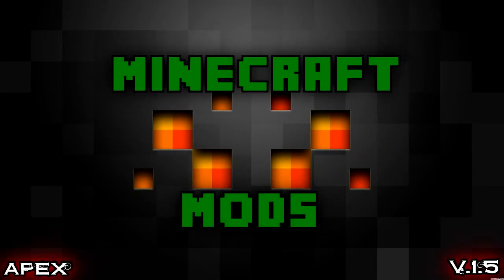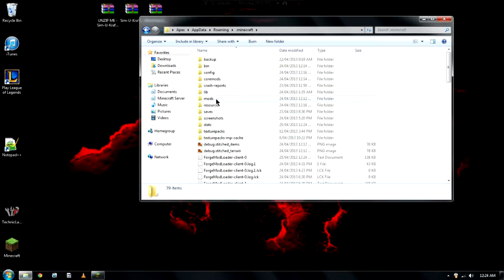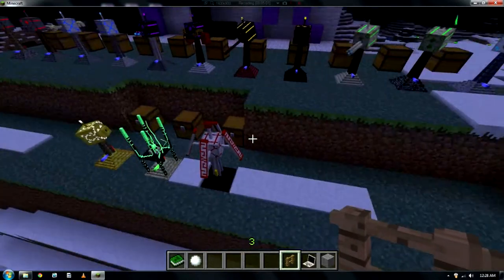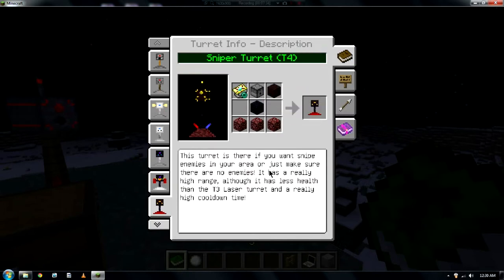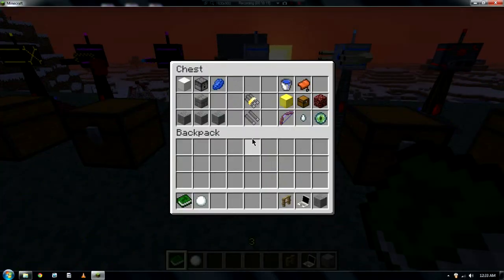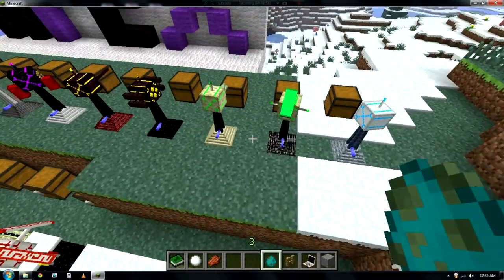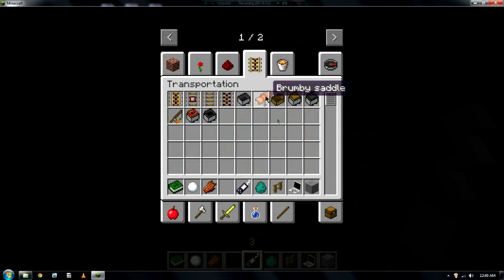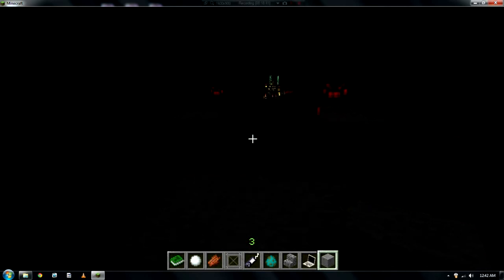Minecraft Mods - Turrets Mod - RAILGUN!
Hey Blokes, Sheila's and Mammals Of All Kind.
This Is The Wicked Turrets Mod for MineCraft, you can set up a few different types of Turret
like The RAILGUN, SNIPER, ARTILLERY AND FLAMETHROWER Turrets
also you can control them for yourself!
hope you enjoy this,
Catchyas Next Timeeeee